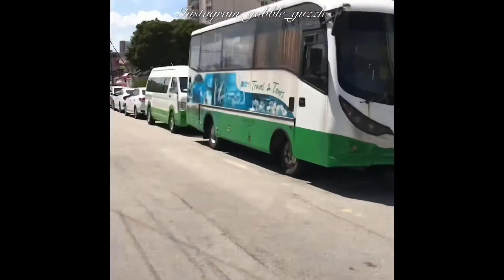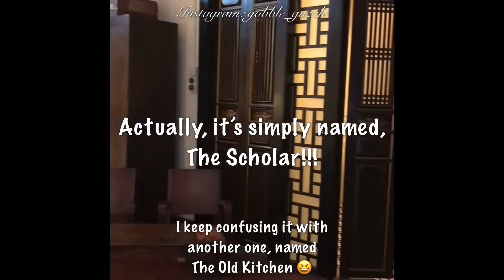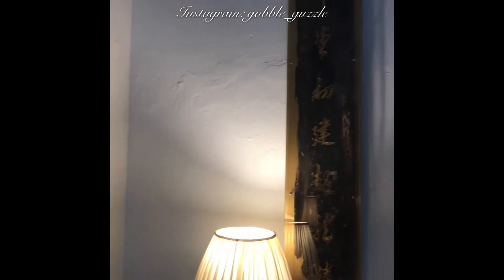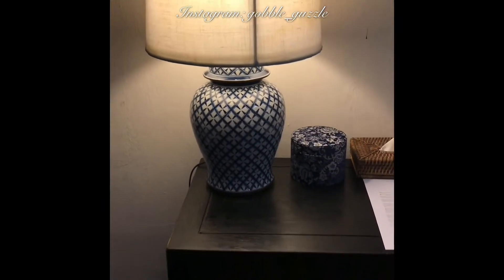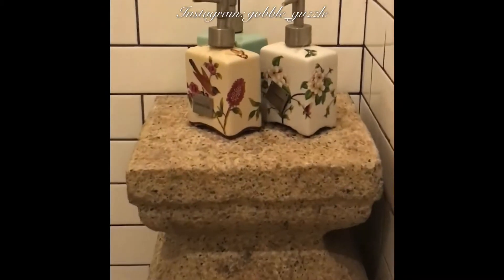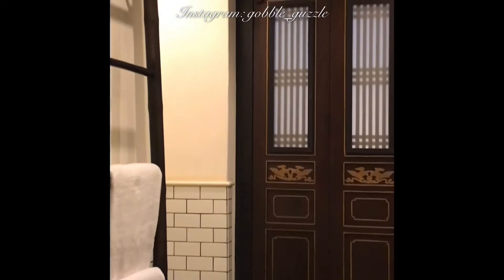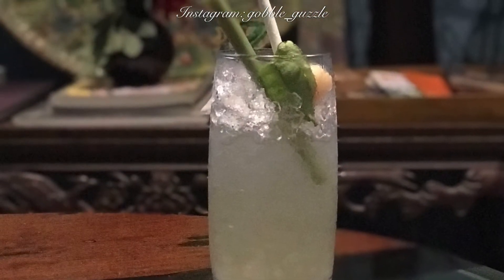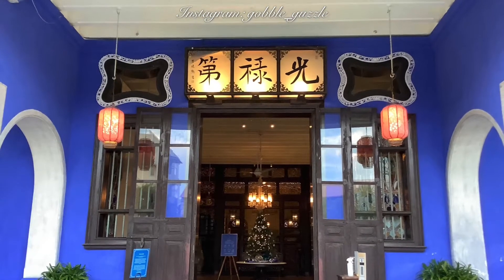PENANG || CHEONG FATT TZE / BLUE MANSION || like a Crazy Rich Asian and spirits in the big house